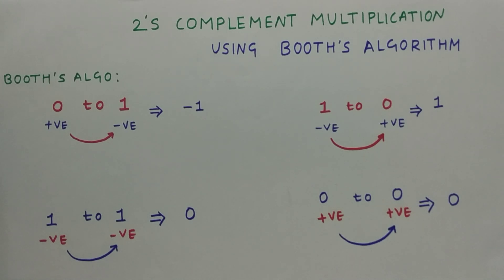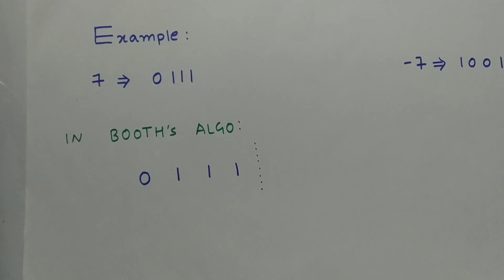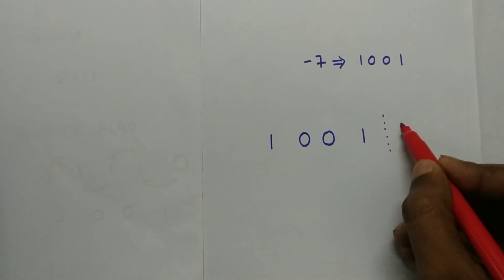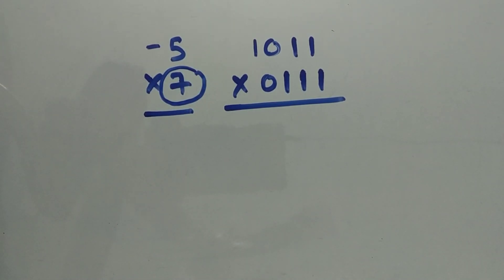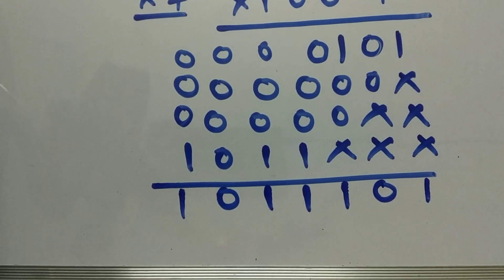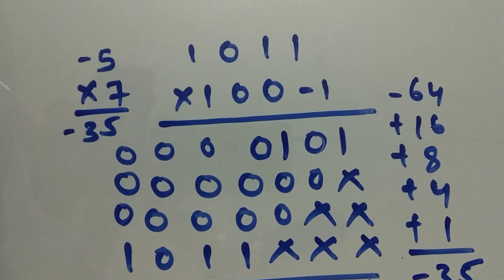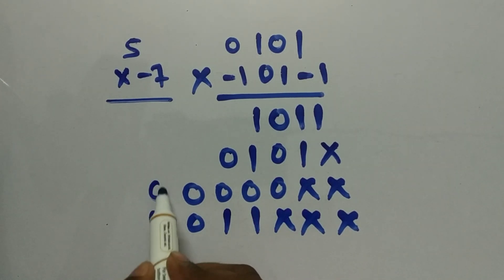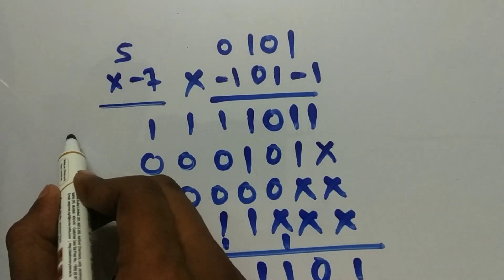How to multiply signed binary number ? Using Booth's Algorithm || simplified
Hey guys , I was quite busy  last month , today in this video I have discussed about multiplication of signed binary number using Booth's Algorithm.